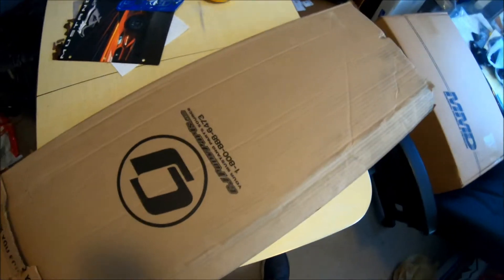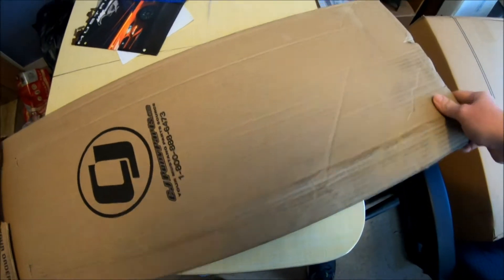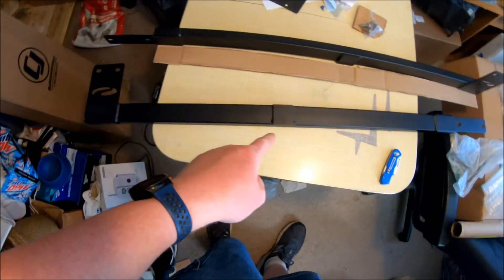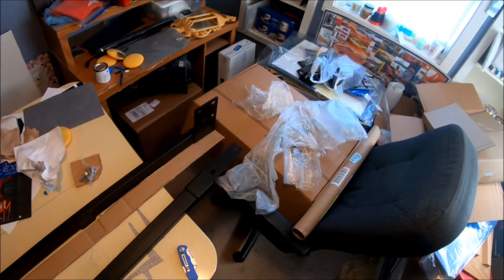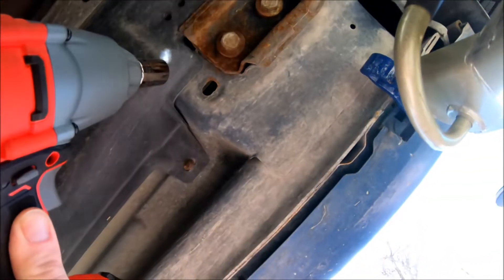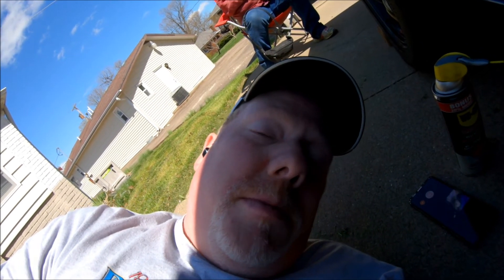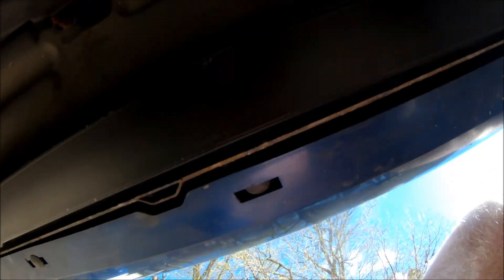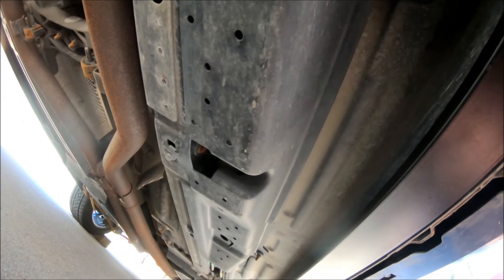Installing steeda jacking rails on my 2007 mustang gt